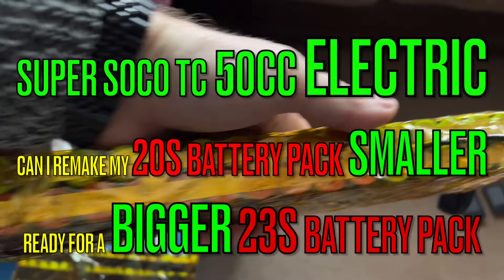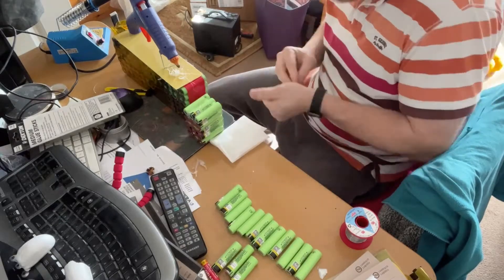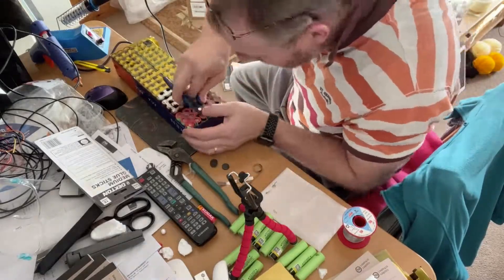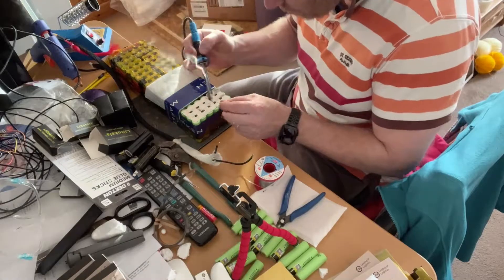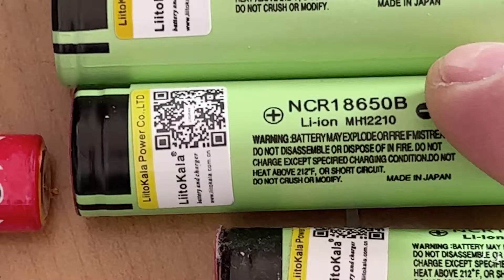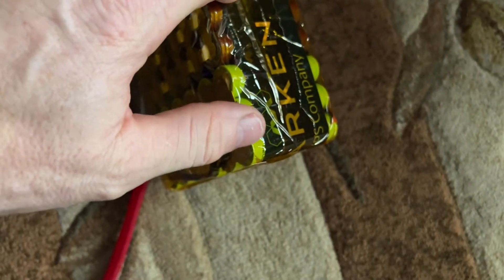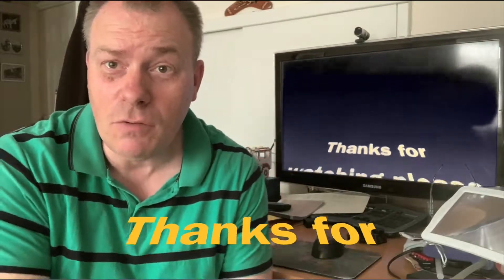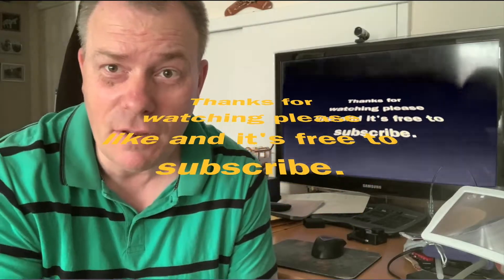Super Soco TC 50cc Electric, Can I remake my 20s Battery Pack Smaller Ready for a 23s Battery Pack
Can I remake my 20s Battery Pack Smaller with 18650 & 26650 LiitoKara cells
Ready for a higher voltage controller so I need a Bigger 23s Battery Pack